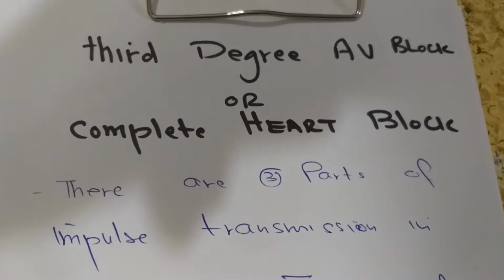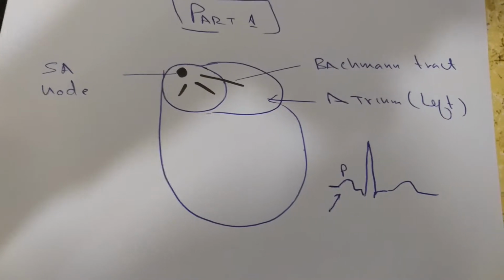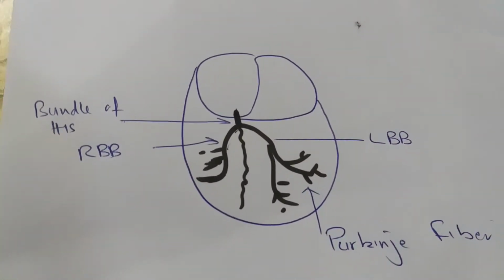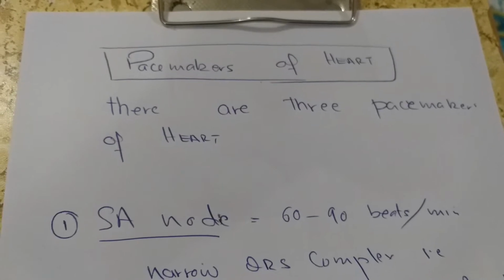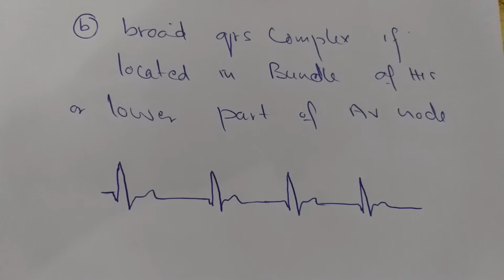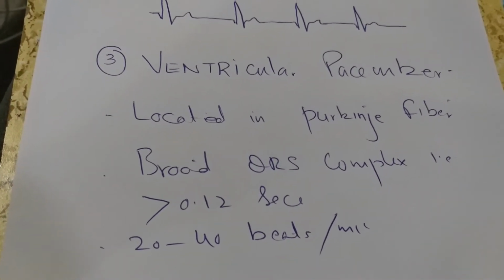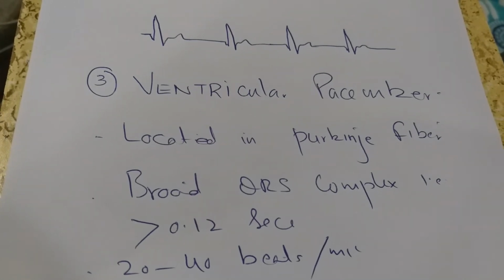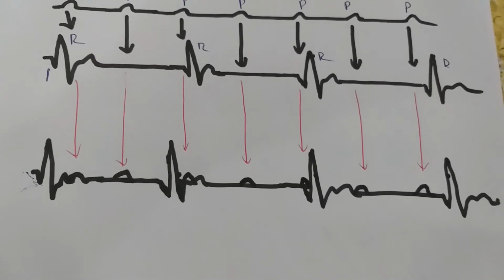A Rundown.....Basic ECG interpretation Part 4